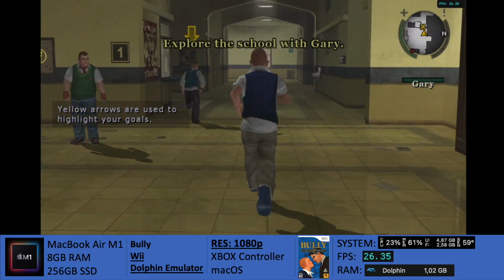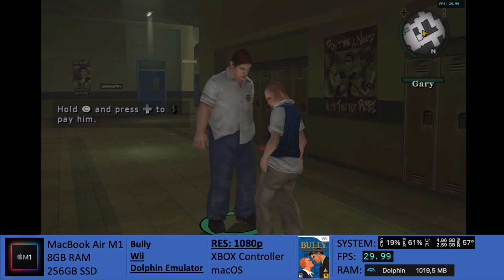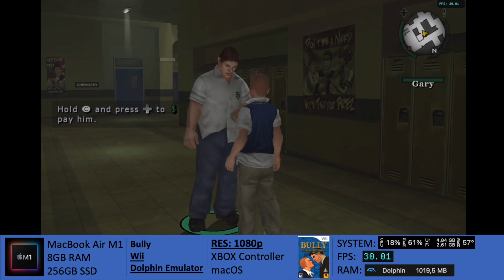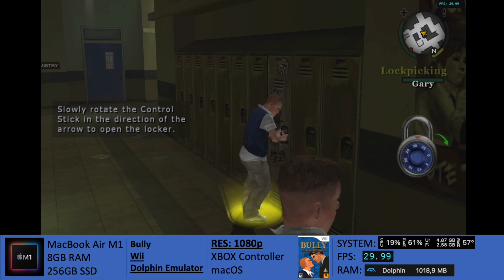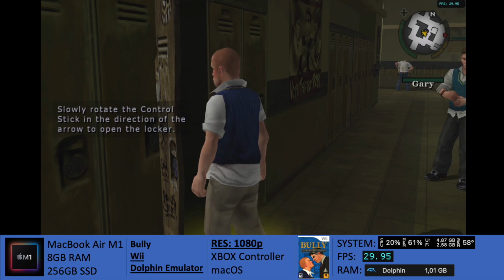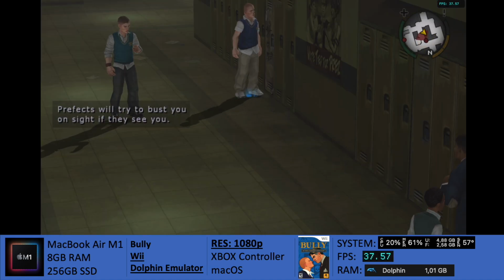M1 Emulation - Bully: Scholarship Edition - Wii - Dolphin - MacBook Gaming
M1 Emulation - Bully: Scholarship Edition - Wii - Dolphin - M1 MacBook Air Gaming

Hi guys! Today I bring Bully, the remastered version of this PS2 game on the Wii. At first, mapping the controls was somewhat tricky, but after a while I got used to it. The game runs fairly well, however the frame rate isn't stable, and when moving around you get a general feeling of lag. Temperatures don't seem to go over 60ºC which is a good thing, and it barely uses any ram (1GB aprox.). Enjoy the videos and have a great weekend!

► Fuel my work (buy me coffee or a can of Monster)

► My Gear:
M1 MacBook Air
HDMI Capture Card
Apple AV-HDMI USB-C Adapter
Emtec USB-C Hub
XBOX Gaming Controller
Logitech StreamCam
Logitech MX Keyboard
LG 27" 4K Monitor
Tonor TC-40 Microphone